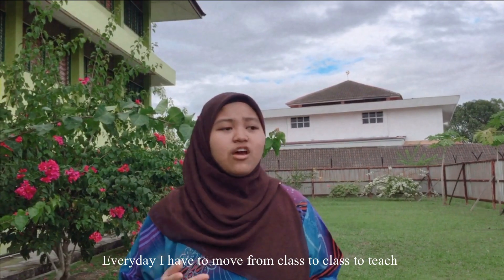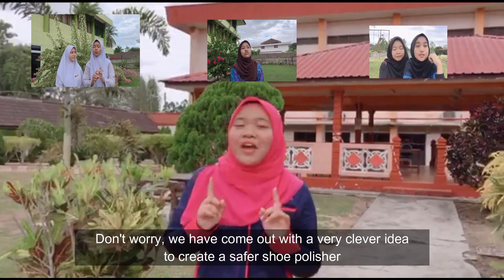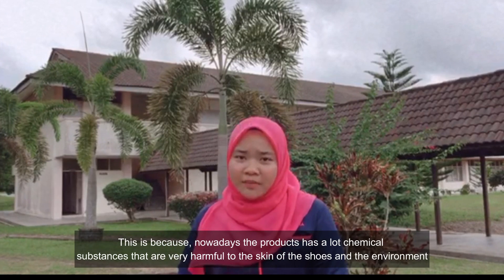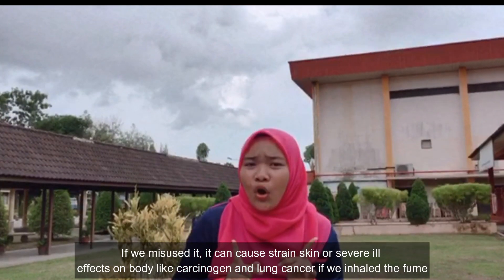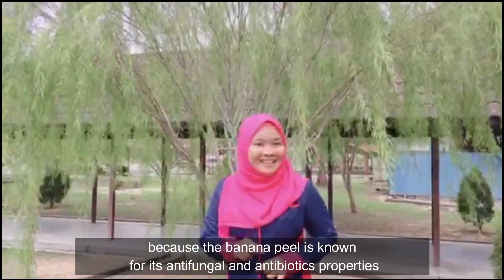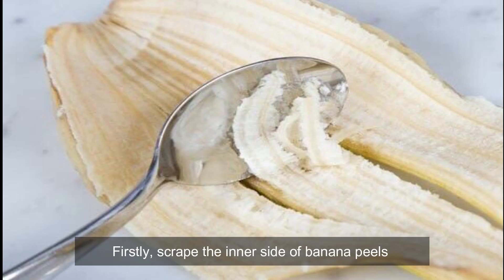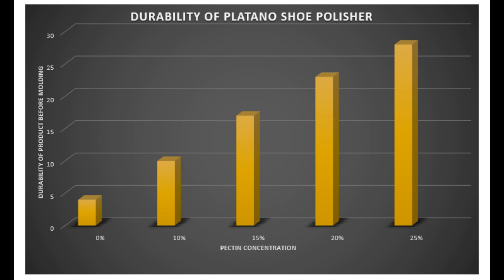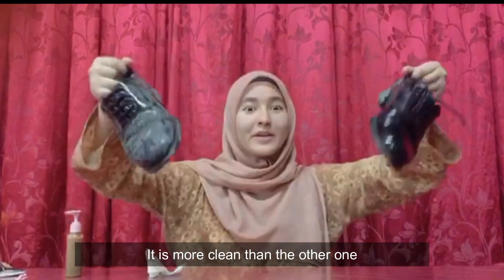YI015 : PLATANO SHOE POLISHER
This research project is conducted to produce an environmental friendly shoe polisher to replace the ready stocks of shoe polisher. Nowadays, most of the shoe polisher is made up with chemical substances that will give negative effects to the consumer’s shoes. It will cause the shoe’s leather easily corrosive and dull in look. We have been doing some experiments to gain new brainwaves to find a solution on how to minimize the side effects of the ready stock shoe polisher. We examine the natural ingredients that are suitable to produce non-chemical shoe polisher. The materials used are all from natural plants that easily available to produce a product that are productive, have high commercial value and save budget. The main
ingredient is banana (Musa sp.) and combination of other natural substances to make the product long-lasting. After making a comparison with other substances, banana showed the best result in remains cleanliness and shiny of the shoes. As the result, the usage of this product shows better effect than the existing polisher.